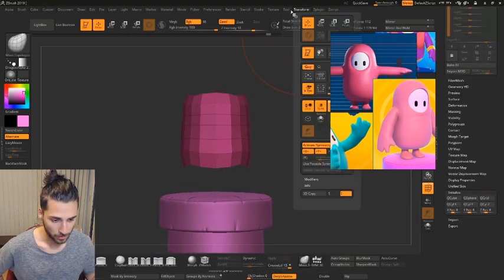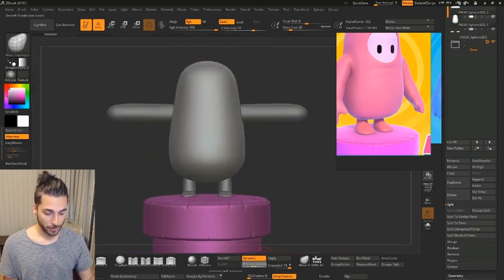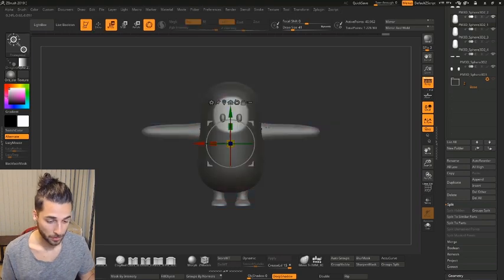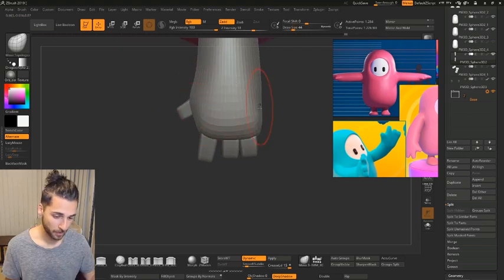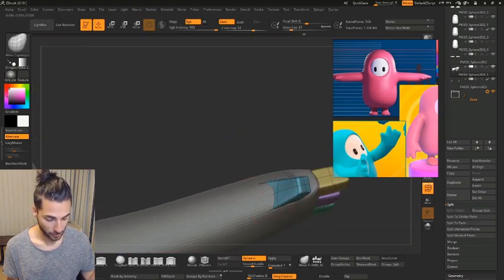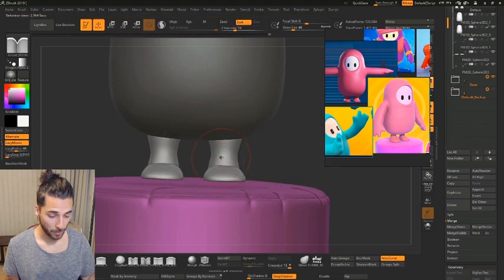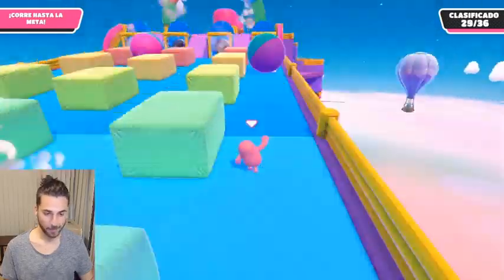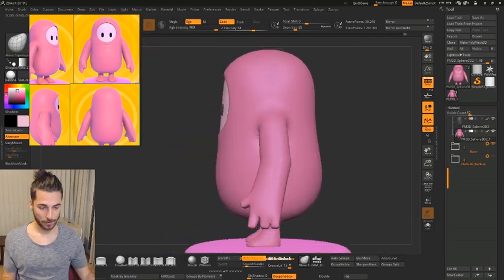Creating Fall Guys Skins in ZBrush #1 - Default